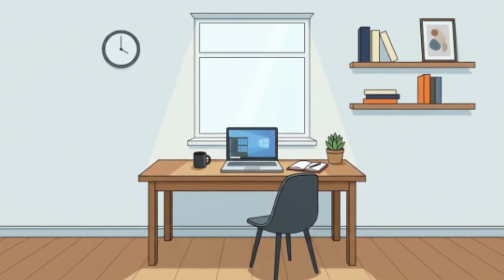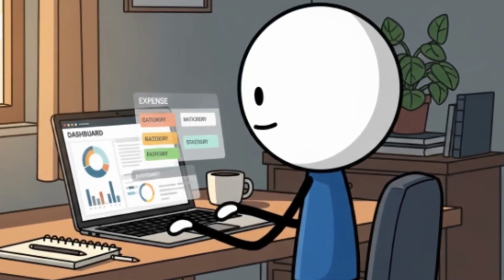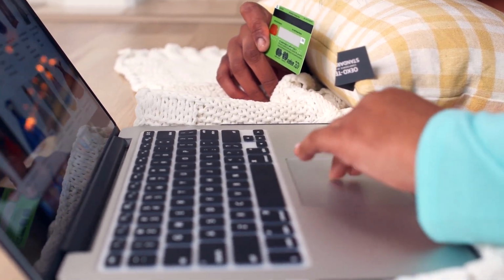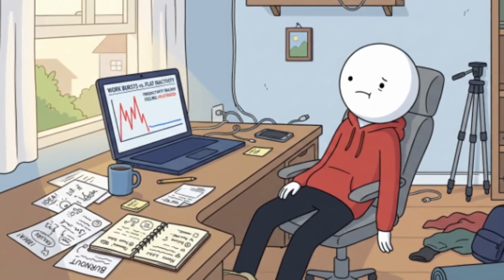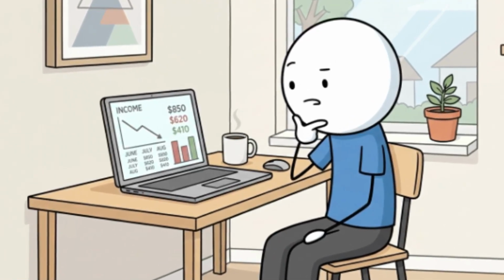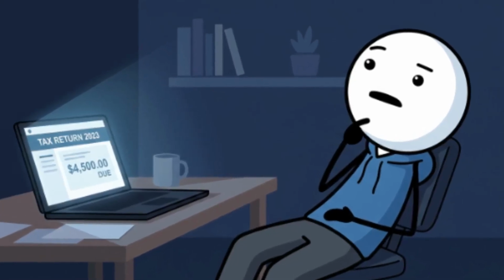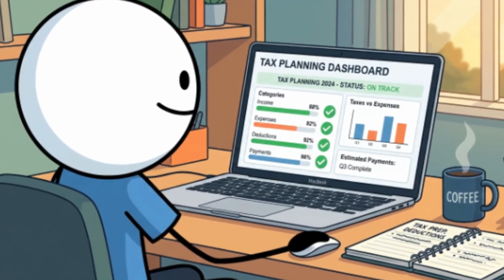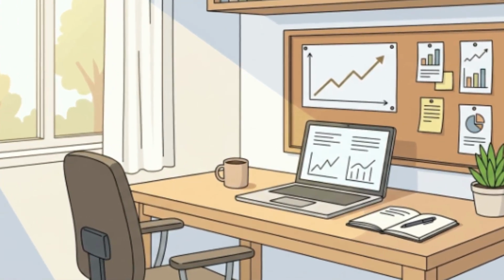Workiz Pricing 2026 How Much Does It Actually Cost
nan